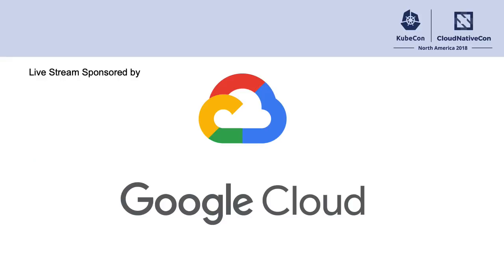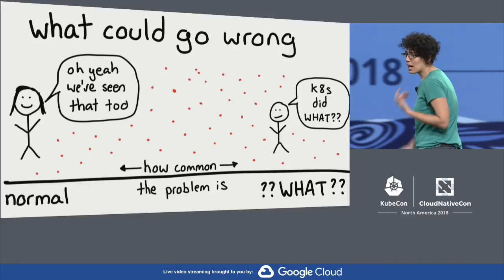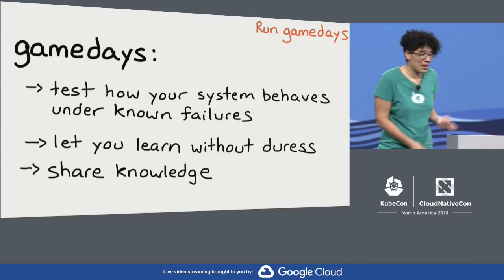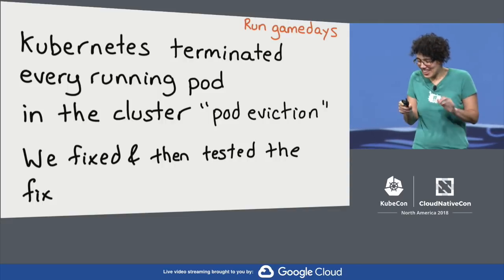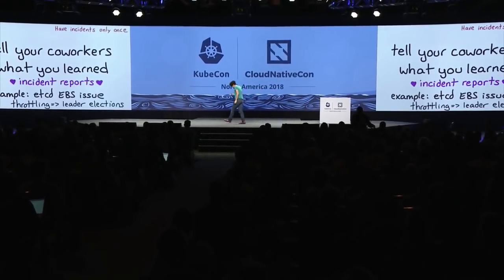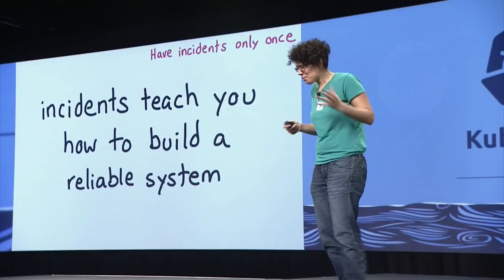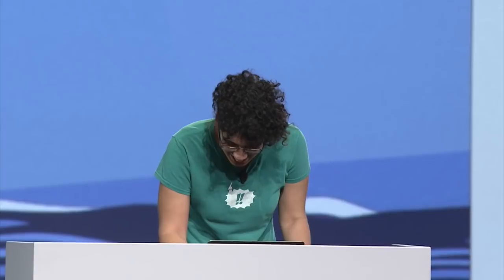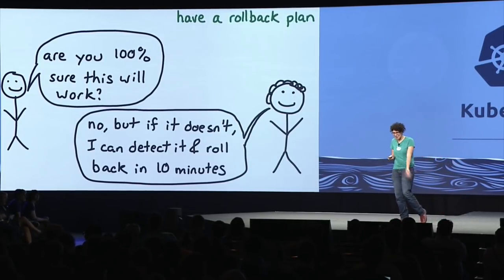Keynote: High Reliability Infrastructure Migrations - Julia Evans, Software Engineer, Stripe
For companies with high availability requirements (99.99% uptime or higher), running new software in production comes with a lot of risks. But it's possible to make significant infrastructure changes while maintaining the availability your customers expect!I'll give you a toolbox for derisking migrations and making infrastructure changes with confidence, with examples from our Kubernetes & Envoy experience at Stripe.